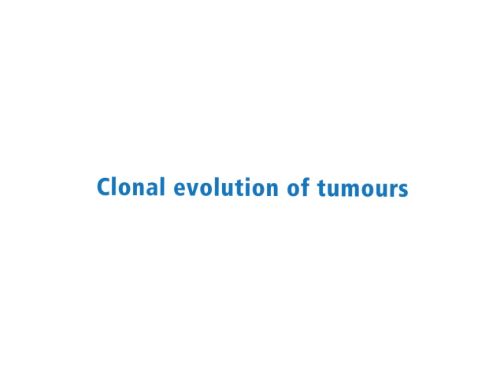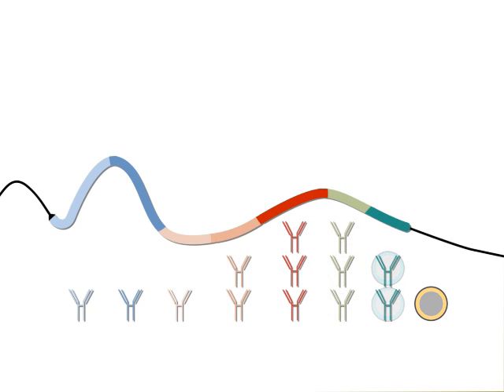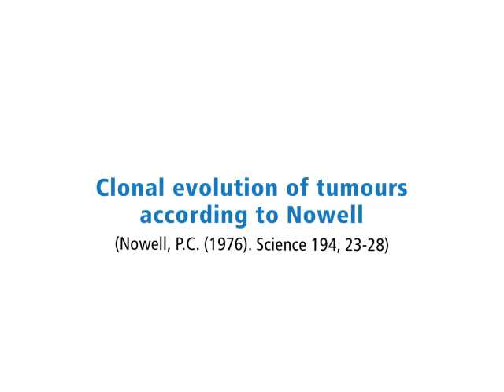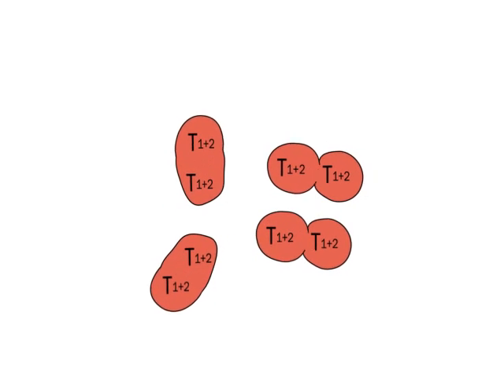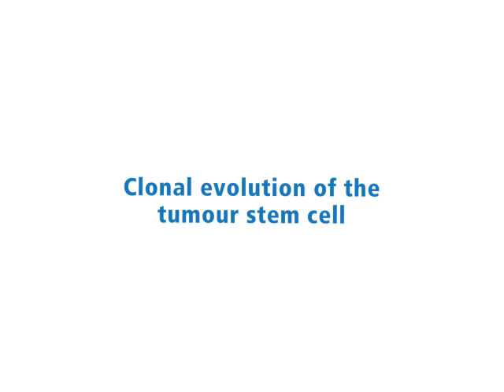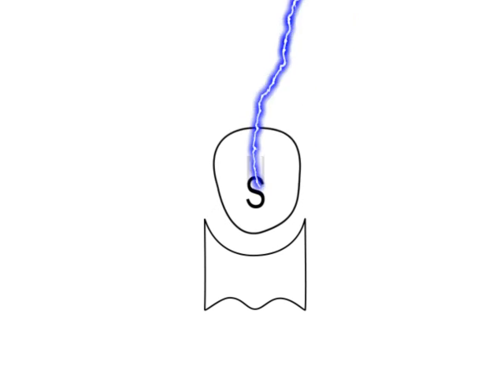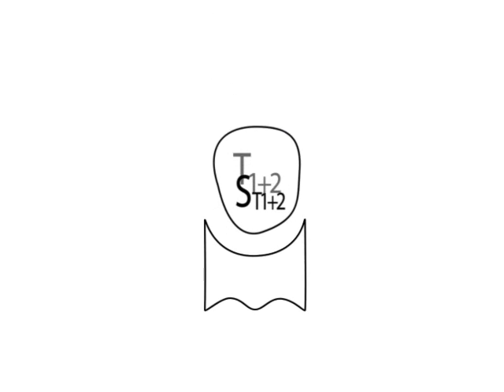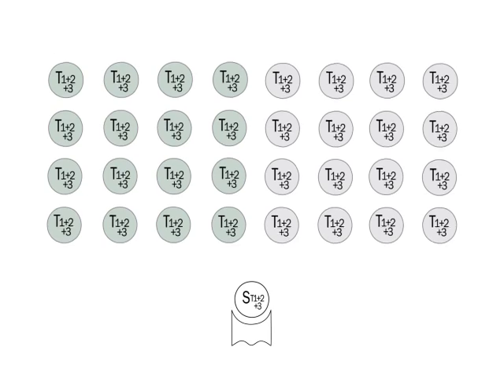Clonal evolution of tumours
Tumors are usually of clonal origin, that is, they arise from a single cell. The monoclonality of tumors can be seen, for example, in multiple myeloma, a tumor of the plasma cells. In serum protein electrophoresis, antibodies migrate mainly in the gamma globulin fraction. Antibodies are produced by a large number of different plasma cell clones. The antibodies produced by the various clones differ in their amino acid sequence and therefore also in the electrophoretic migration. The gamma globulins therefore represent a broad fraction. With a few exceptions, cells of a multiple myeloma have retained the property of normal plasma cells for the production of immunoglobulins. In patients with multiple myeloma, the electrophoresis of the serum proteins shows a narrow-base peak in the area of the -globulin fraction. This is caused by a structurally uniform -globulin, which is formed by the malignant plasma cell clone. The production of identical antibody molecules is therefore called monoclonal gammopathy.
The concept of clonal tumor evolution was developed by Peter Nowell. The concept is based on the basic principles of the classical theory of evolution, which Charles Darwin developed in the mid-19th century to explain the origin of biological species. Applied to the development of tumors, this concept means that the cell of origin of a tumor is hit by an event, usually by the mutation in a tumor gene, which confers a growth advantage over the normal cell population. This causes the cell to expand into a clone of identical cells when the host's control mechanisms permit. A cell from this clone is hit by a second event, which again results in a growth advantage. This sequence is repeated until a cell finally grows into a tumor that escapes the control mechanisms of the host. In this model of clonal evolution, the cell of an expanding clone is accidentally hit by an event which confers a growth advantage. Under limiting environmental conditions (e.g. lack of oxygen and nutrients) the "stronger cell clones" can prevail against the "weaker cell clones".
Assuming that the cell of origin of a tumor is a tissue stem cell and that this cell gives rise to the tumor, the original concept of clonal evolution has to be modified. According to this concept, the cell of origin of the tumor, namely the somatic stem cell, is hit by an event, which, in the subsequent cell populations, disturbs the balance between proliferation, apoptosis and differentiation resulting in an increased cell number. This is usually associated with an altered, immature phenotype of the tissue. The tumor stem cell is subsequently hit by additional events, which eventually lead to a malignant tumor that grows invasively and spreads metastases in regional lymph nodes and distant organs.